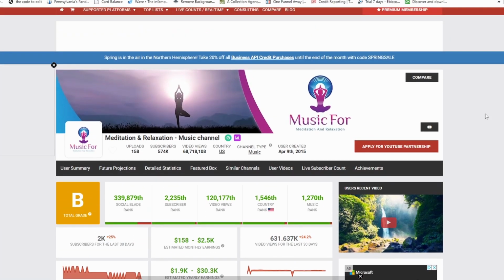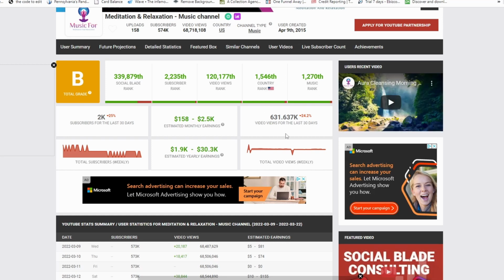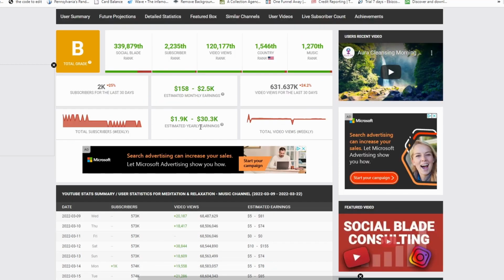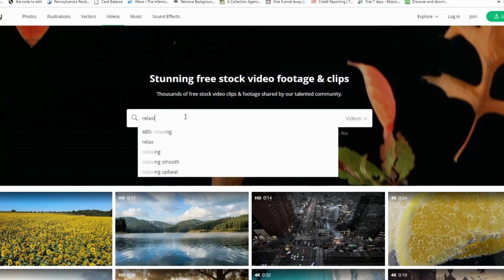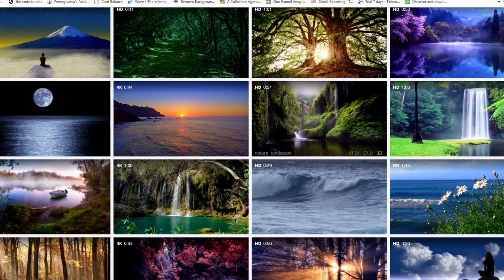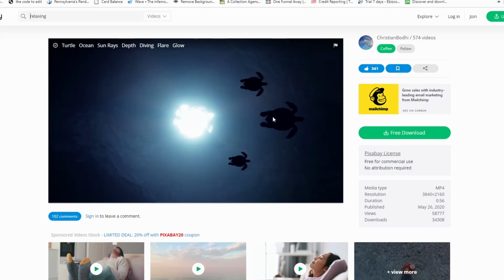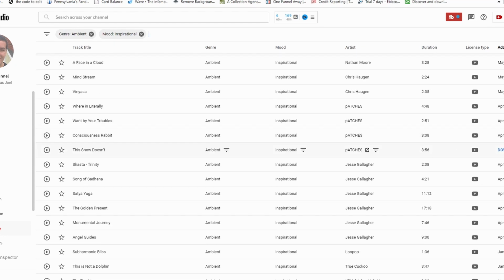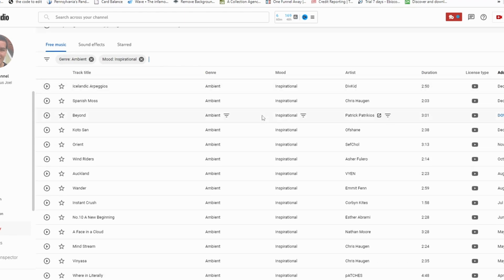Make Money on YouTube With Copy & Paste Relaxation Videos